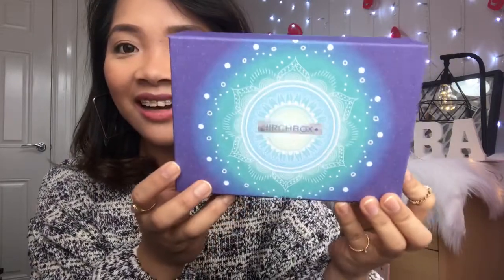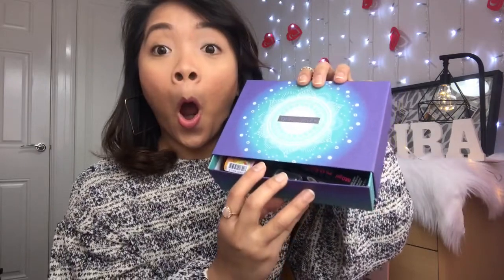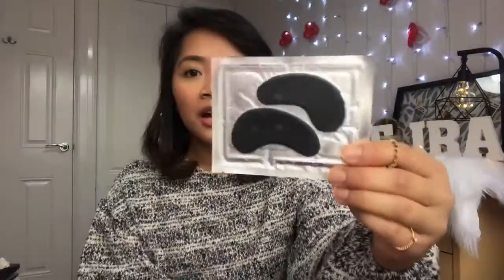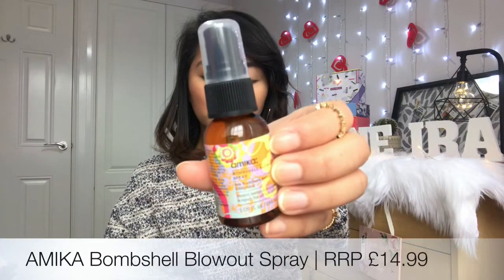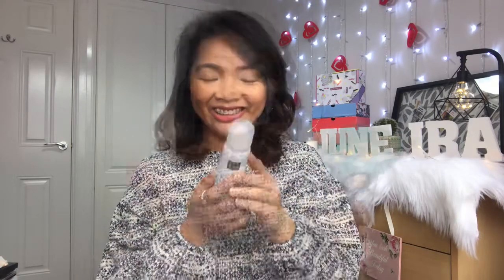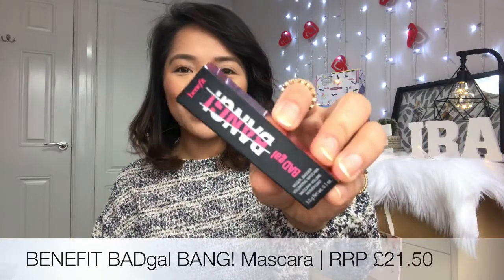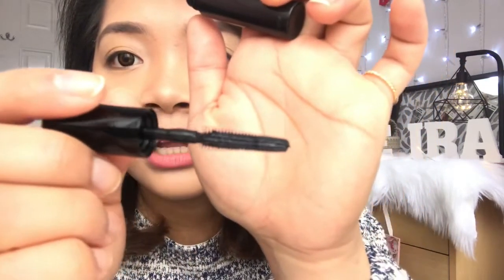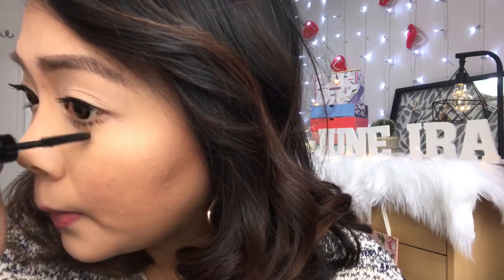BIRCHBOX UK MARCH 2018 + Benefit BADgal BANG! Mascara Testing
Get your March 2018 Birchbox and pamper yourself with 5 personalised beauty treats with Benefit BADgal BANG! mascara in every March box.

or